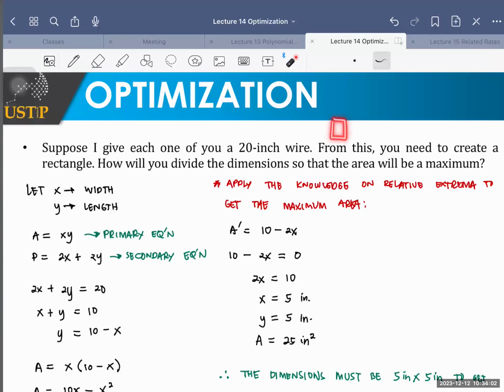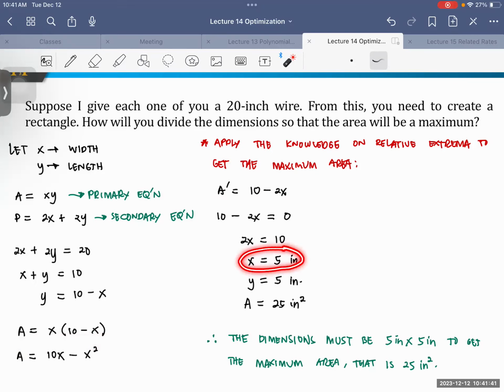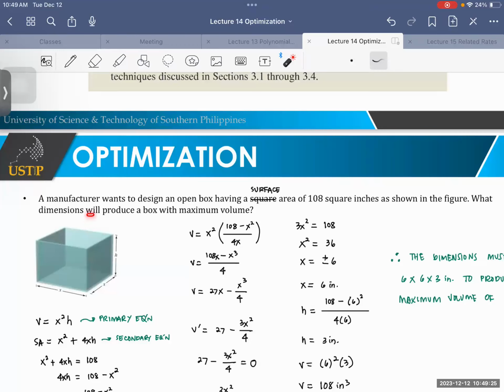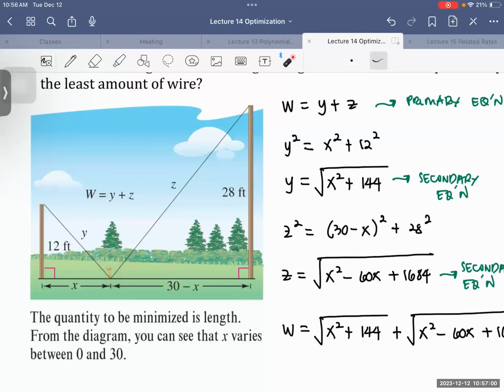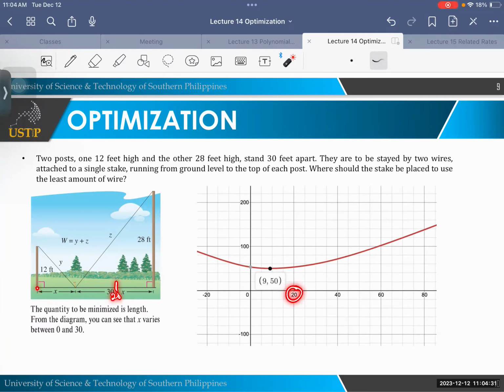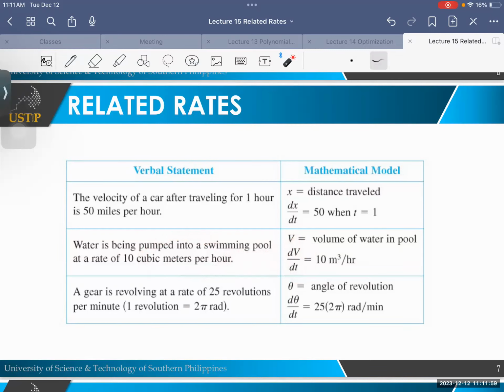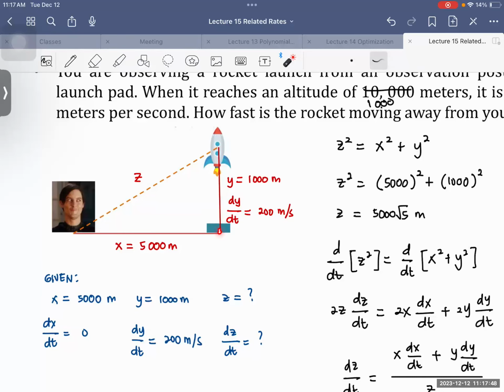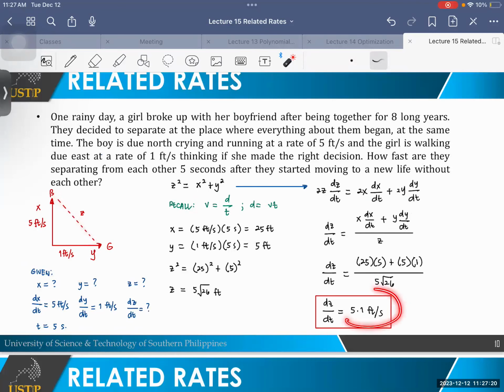Application of Derivatives: Optimization and Related Rates | Differential Calculus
00:00 Intro
00:30 Optimization
32:01 Related Rates